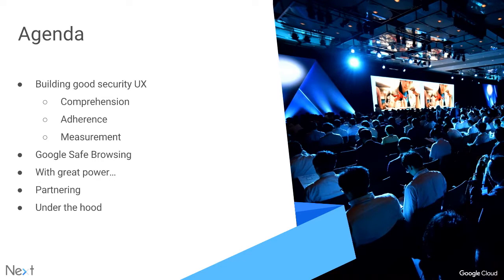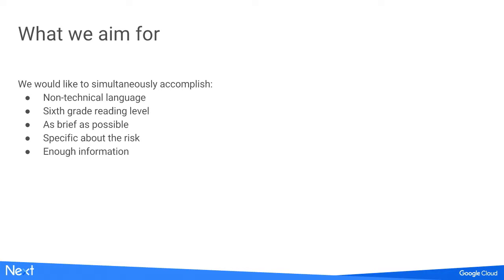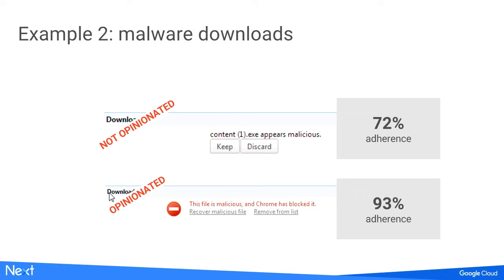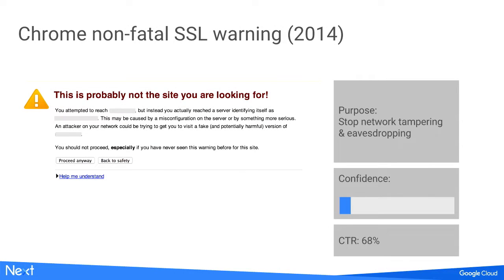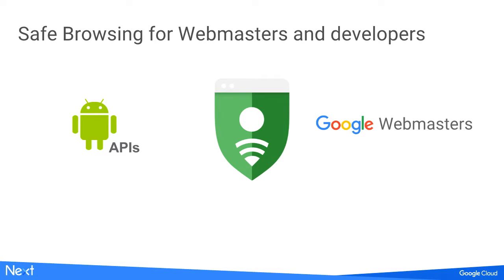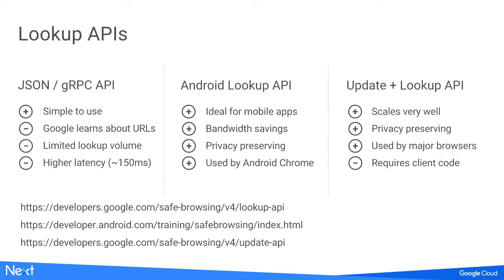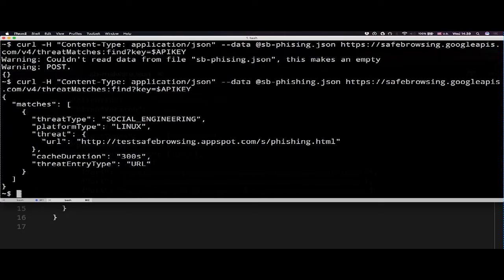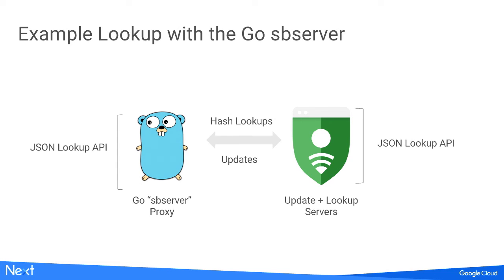Designing secure UX into your products (Google Cloud Next '17)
Security and user experience (UX) are two important aspects of good application design that are too often considered separately, usually with the result that the effectiveness of one comes at the expense of the other. In this video, Mandy Waite covers the latest best practices around designing and building good "Security UX" into your apps and services, and she dives deeper into how Google Cloud Platform (GCP) protects your users from various threats and intrusions, including phishing attacks and malware.